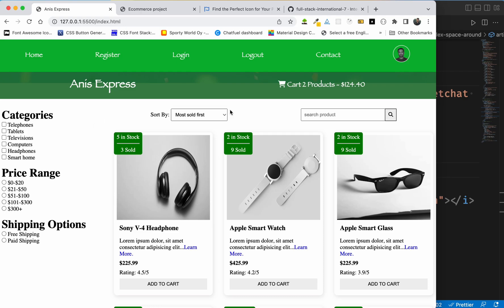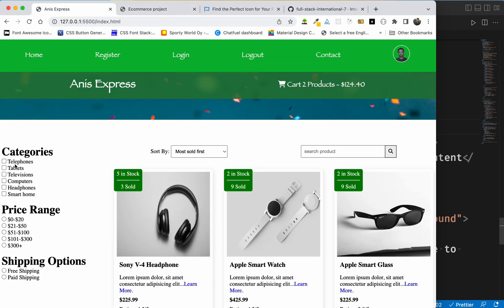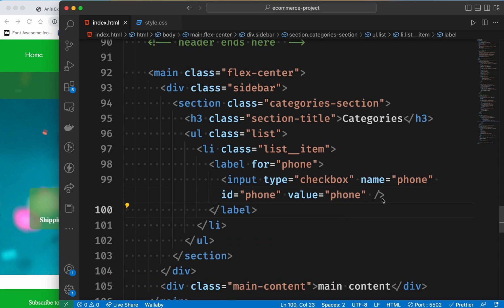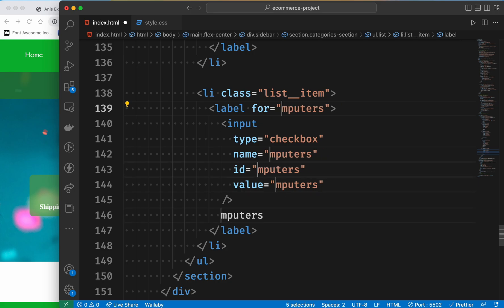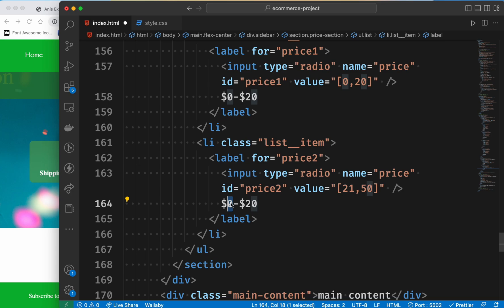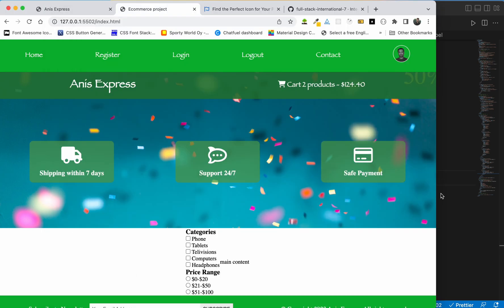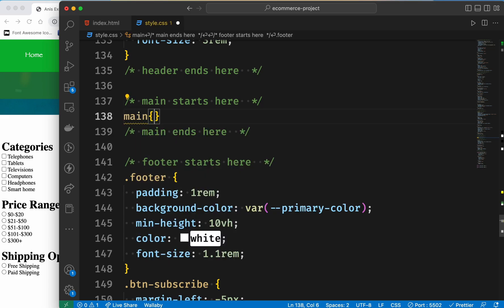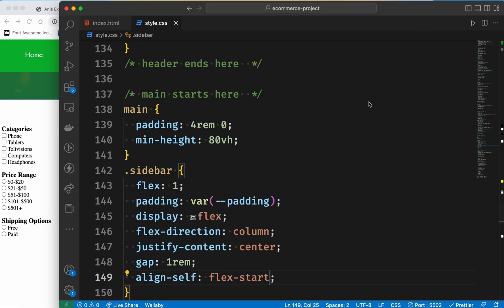CSS ecommerce project in Bangla part-8 : create responsive sidebar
👉 In this video, we will learn how to create a responsive sidebar.
⭐️ Video Contents ⭐️
⌨️ (00:00) Intro
⌨️ (00:15) how to create a responsive sidebar
⌨️ (15:38) outro